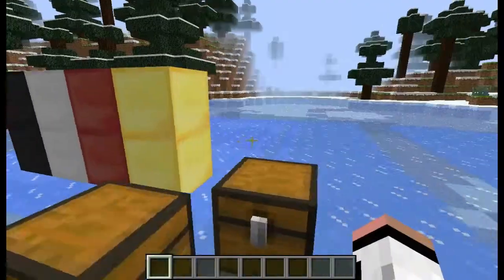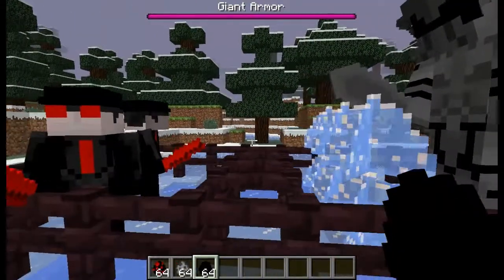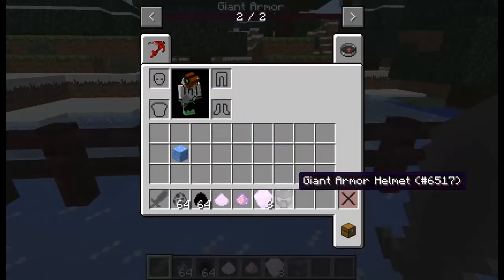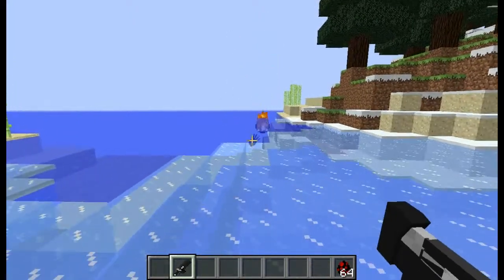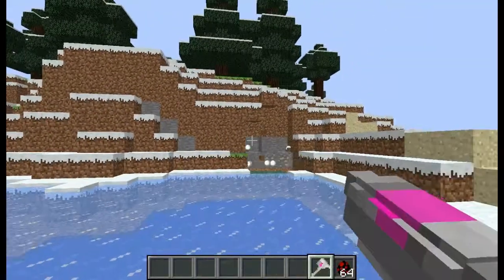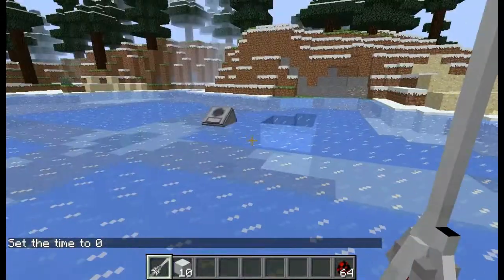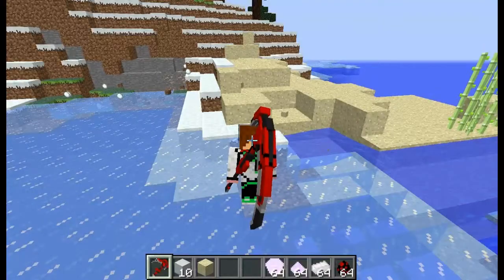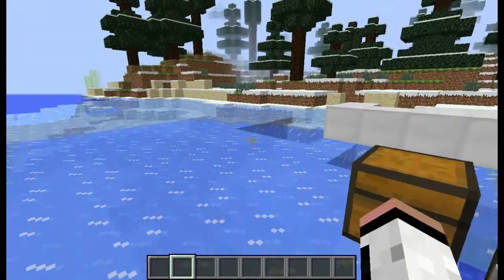Minecraft Mod Showcase: RWBY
I hope you all enjoy this little mod showcase i put together, with a little surprise at the end. If so please show me some support and put in the comments whant you want to se, have a good day everybody.